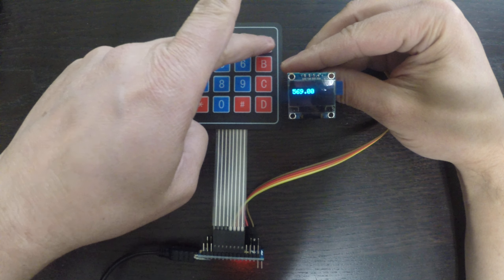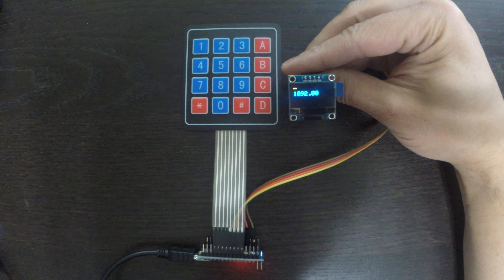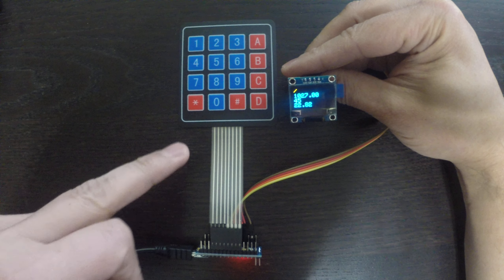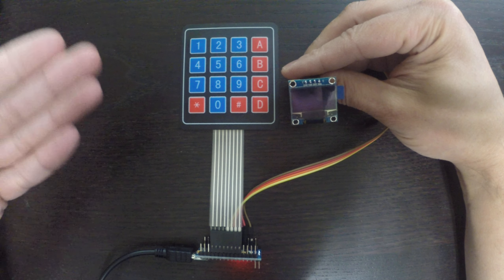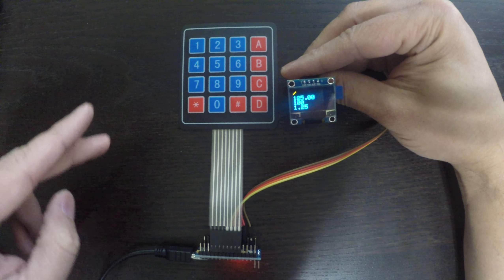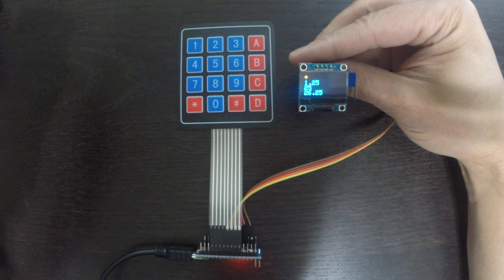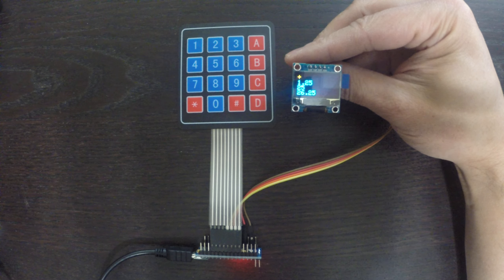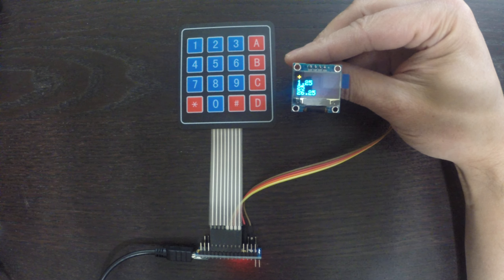Arduino OLED Calculator using 4x4 Membrane Keypad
Arduino based based calculator using a 4x4 membrane keypad and 0.96" OLED display.